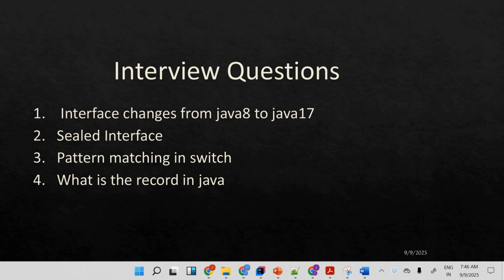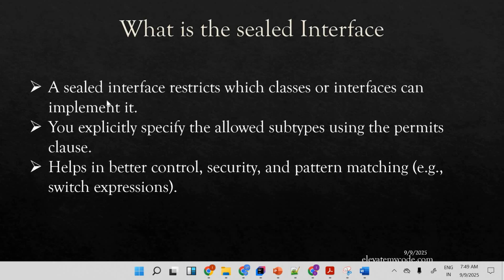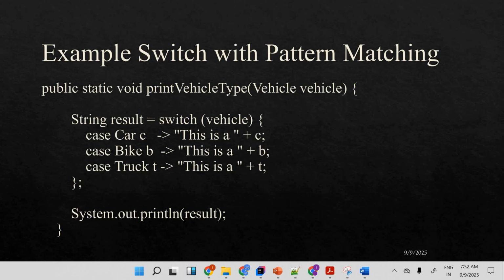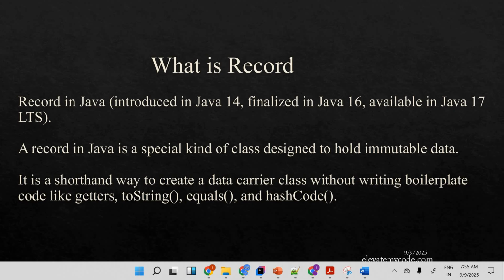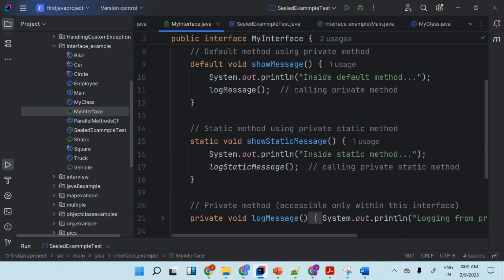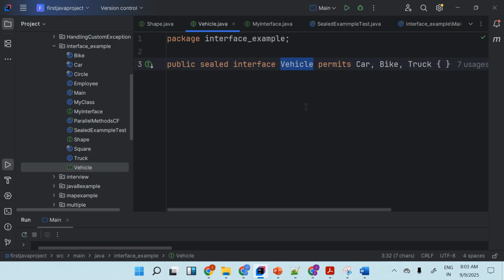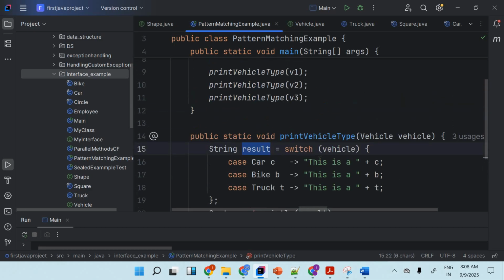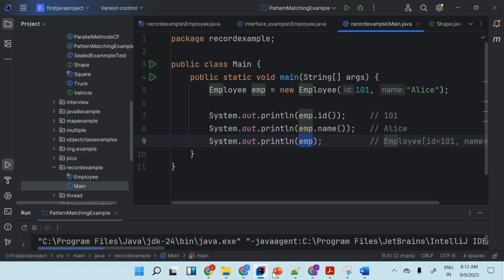Top Java 8 to Java 21 Feature Changes | Crack Java Interviews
Are you preparing for Java interviews? In this video, we cover the most important changes in Java from version 8 to 21 that every developer must know. Whether you are a beginner, intermediate, or experienced Java professional, understanding these updates will give you an edge in coding interviews and real-world projects.

👉 What you’ll learn:
1. Interface changes from Java8 to Java17
2. Sealed Interface & Classes.
3. Pattern matching in switch
4. What is the record in java

Students learning Java fundamentals & advanced concepts

Professionals upgrading from Java 8 to modern Java (17/21 LTS)

📌 Stay ahead in your Java career by mastering the evolution of Java!